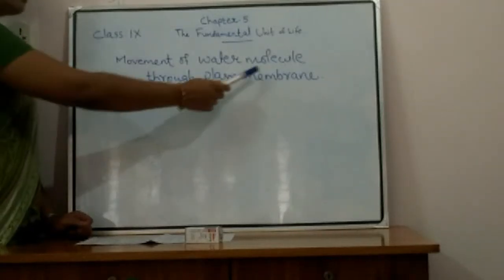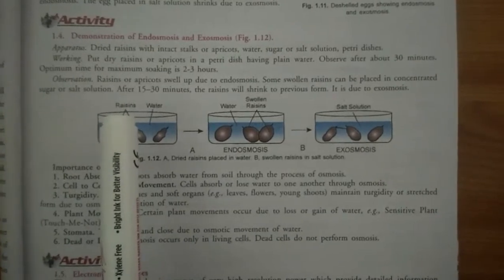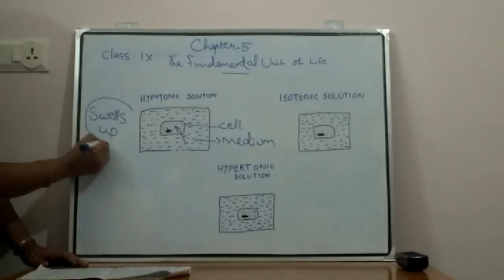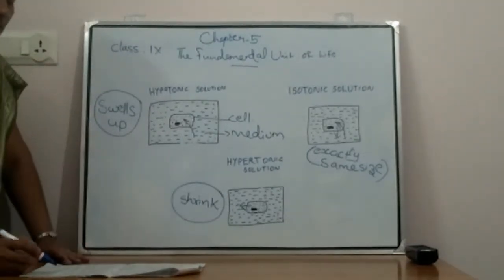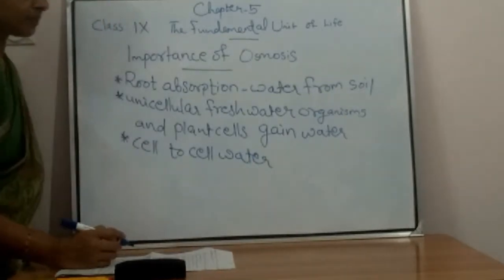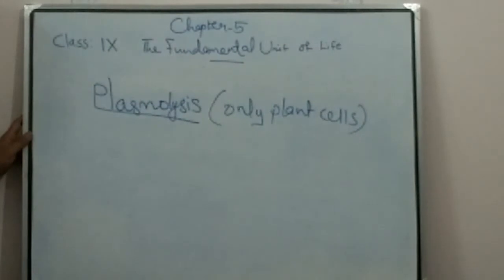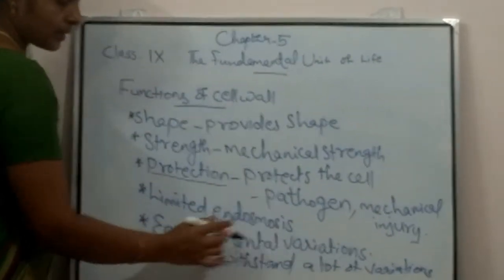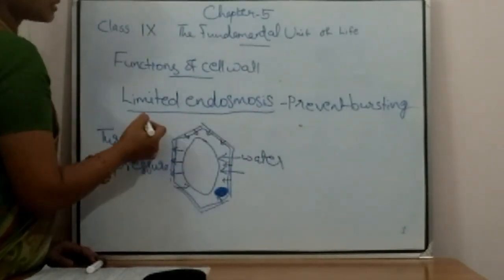GRPS Class IX Biology Chapter 5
Chapter 5 fundamental unit of life  osmosis and cell wall